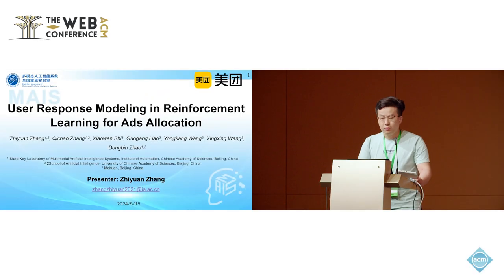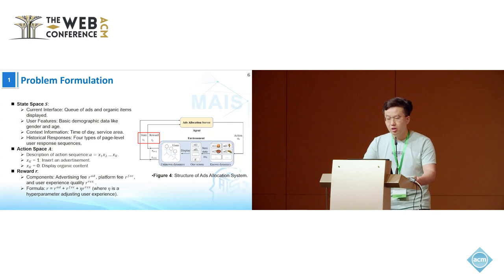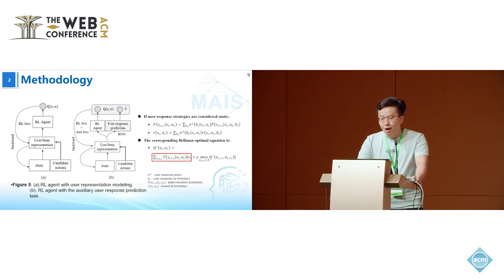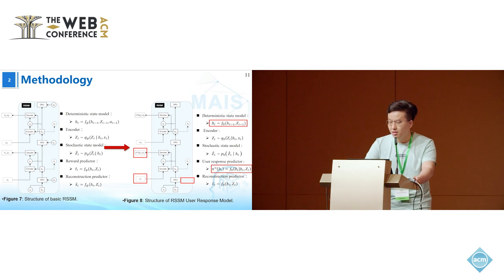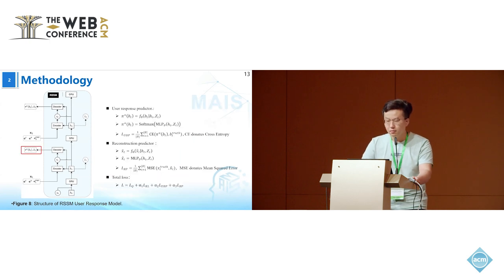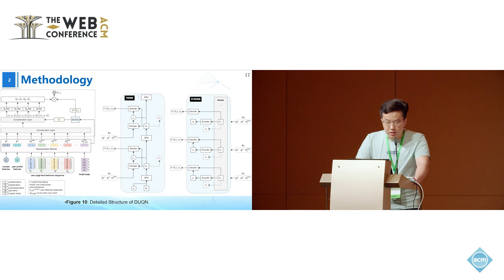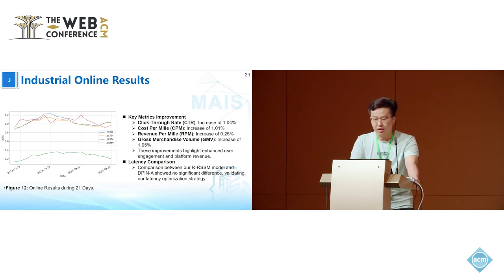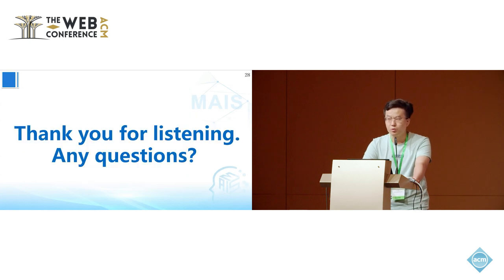User Response Modeling in Reinforcement Learning for Ads Allocation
Zhiyuan Zhang, University of Chinese Academy of Sciences & Institute of Automation, Chinese Academy of Sciences, Beijing, China